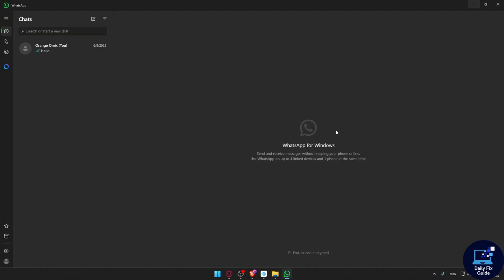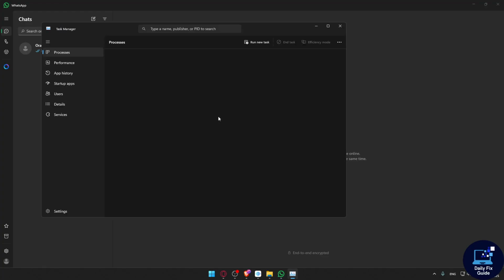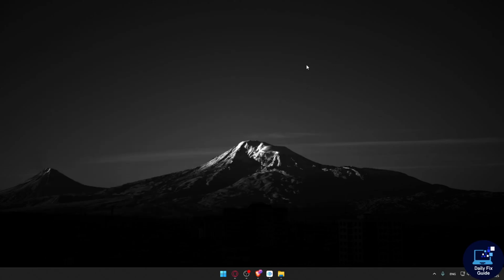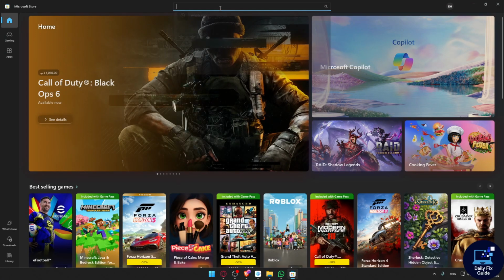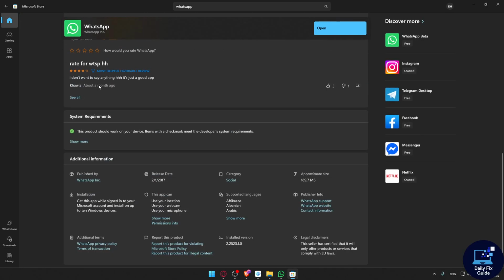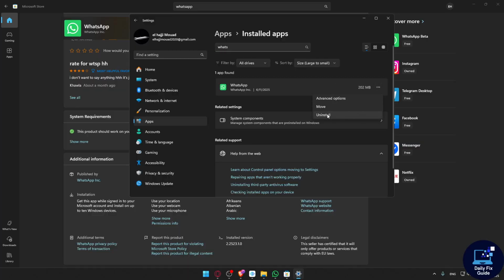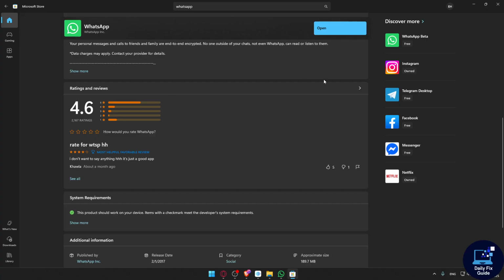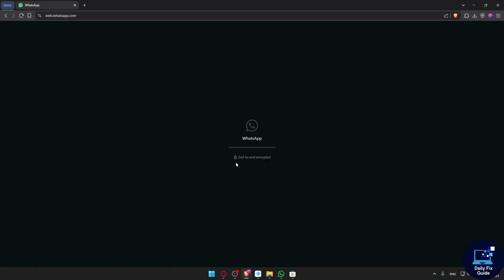How To Fix WhatsApp Desktop Unexpected Error On Windows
Struggling with the “Unexpected error” on WhatsApp Desktop for Windows? In this updated 2025 guide, we cover easy and effective fixes to get WhatsApp Desktop working smoothly again. Learn how to resolve sync issues caused by switching phones, clearing old chats, resetting permissions, upgrading to stable builds, and more. Whether you're on Windows 10 or 11, this video walks you through each step—from force closing the app to using a stable package—to fix that dreaded error.